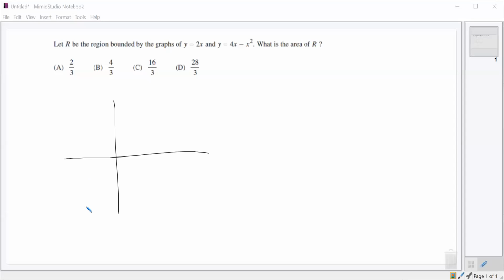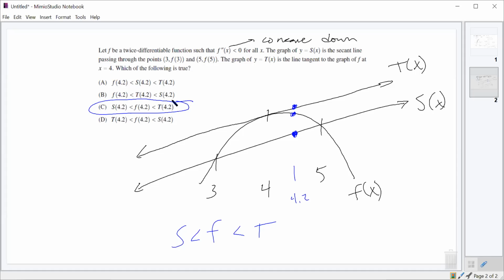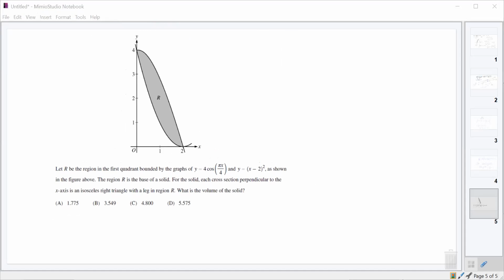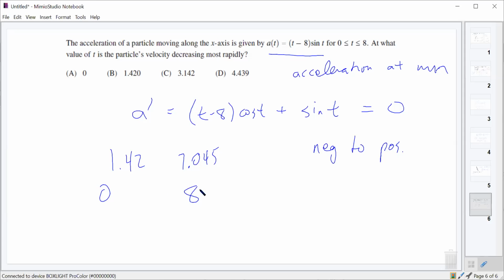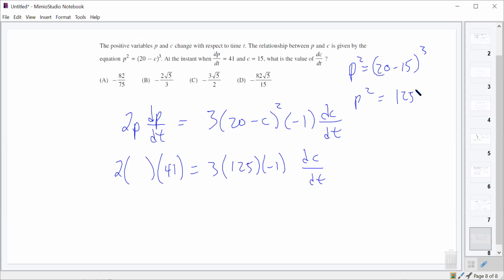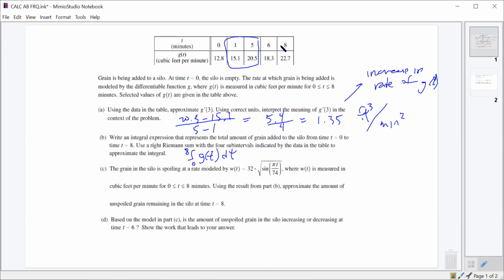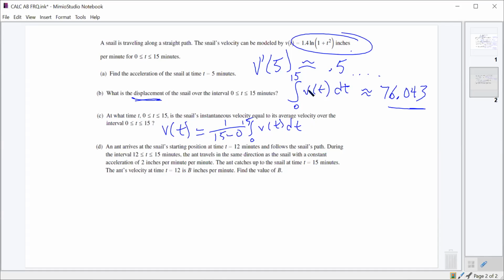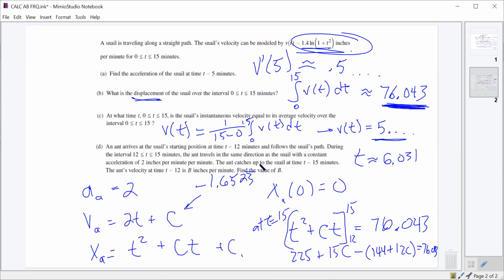6-8-21 Period 6